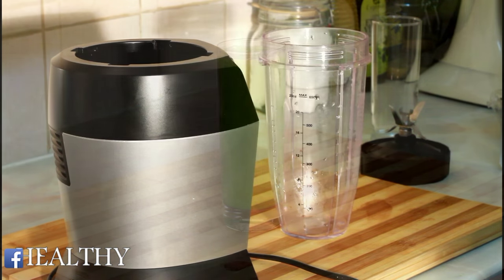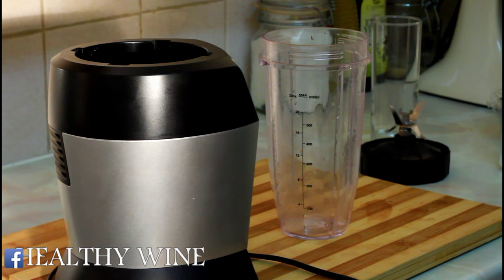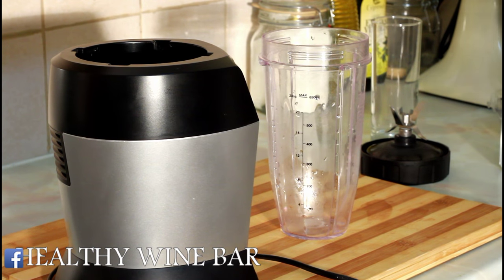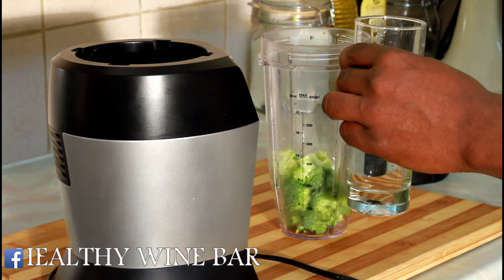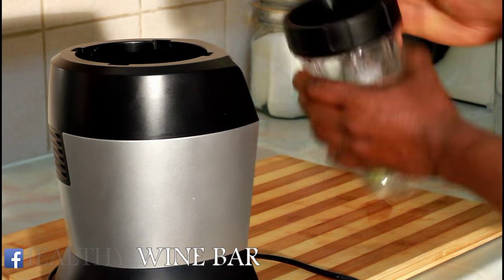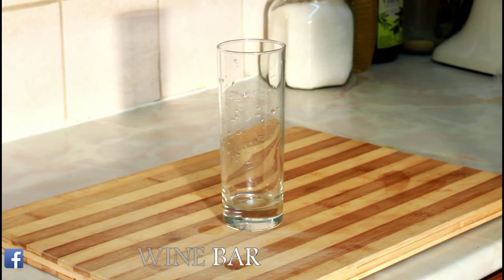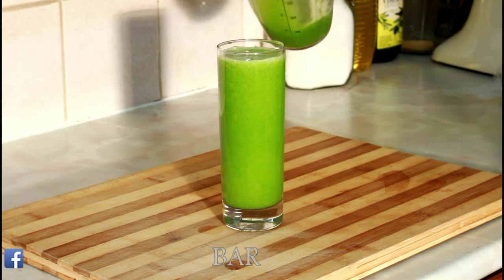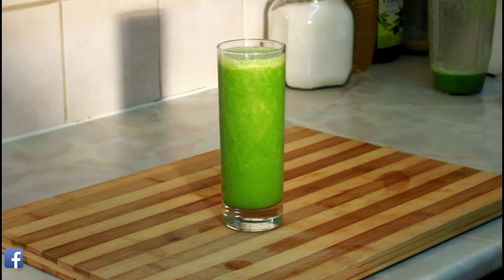The Best Healthy Drink in The World Broccoli Drink Recipes !!